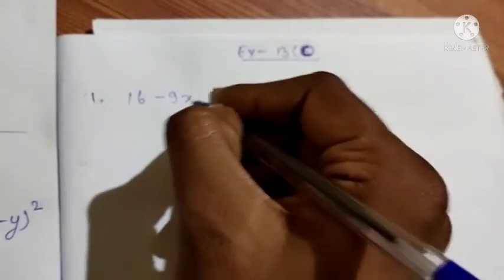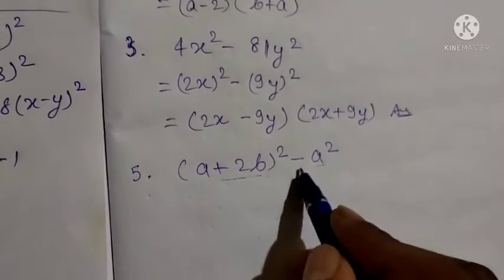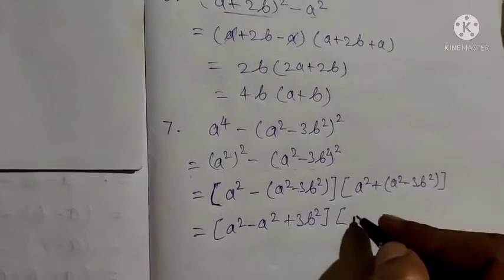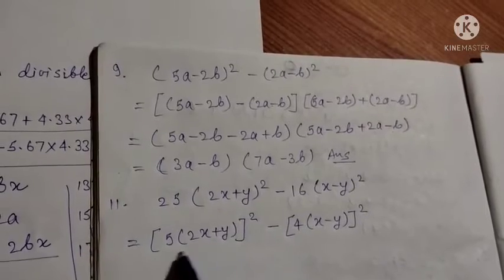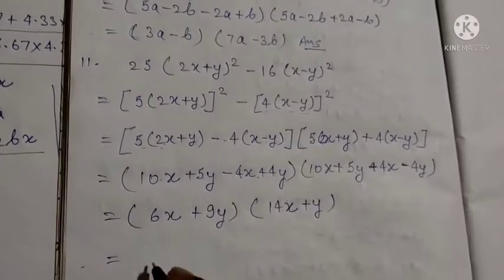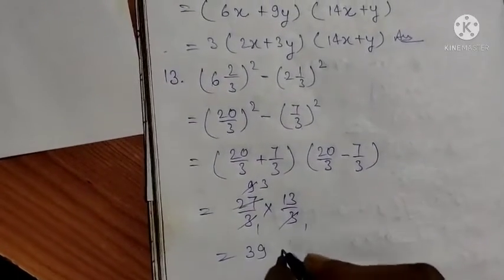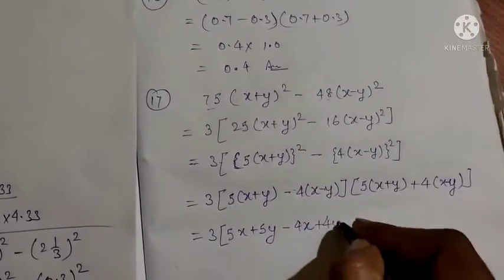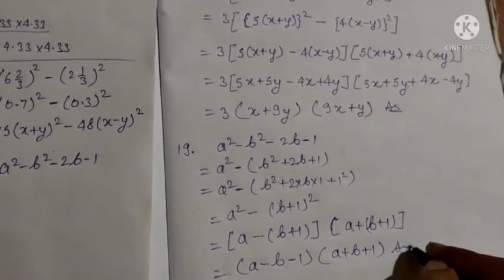Factorisation std 8 ICSE ex-13C part 1